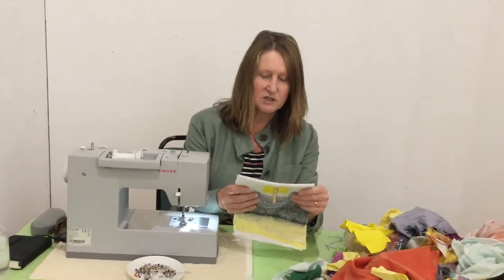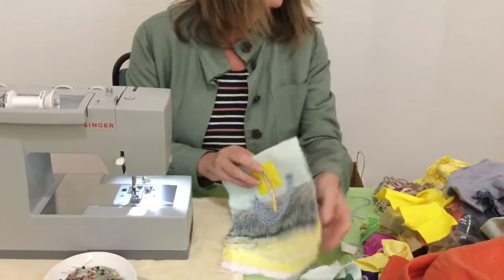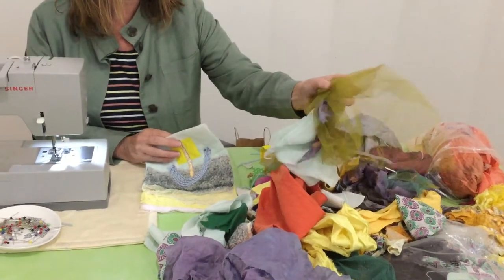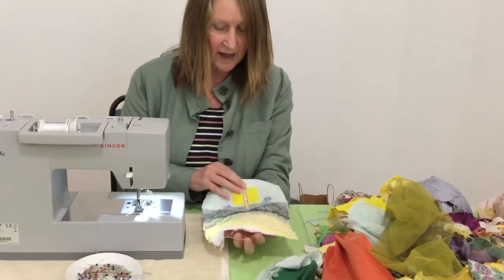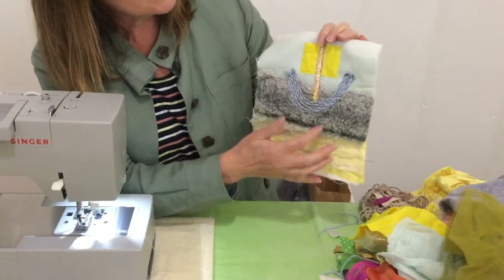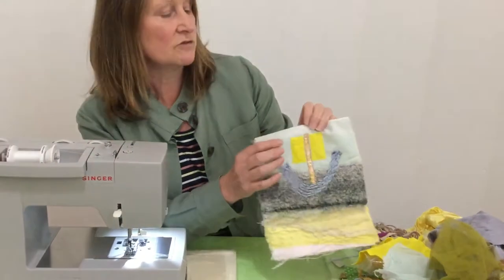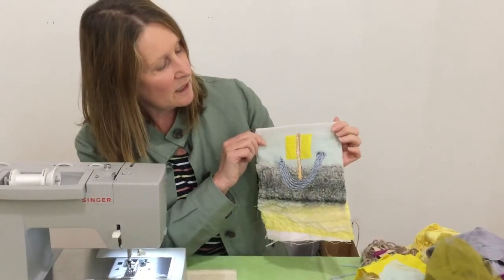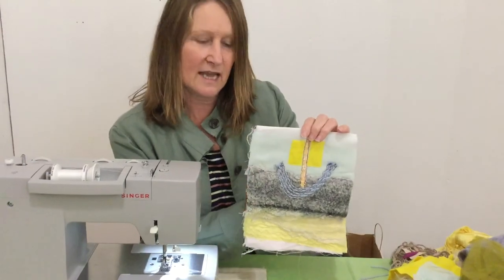Meet the Maker: Textiles Artist Bettina Holland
Bettina Holland talks to us about her artistic processes in creating this piece of work.